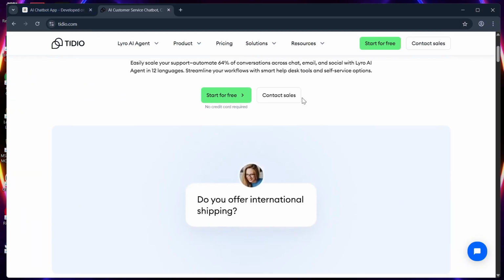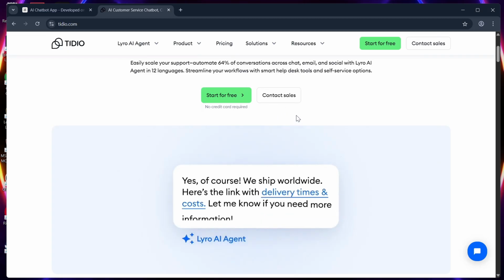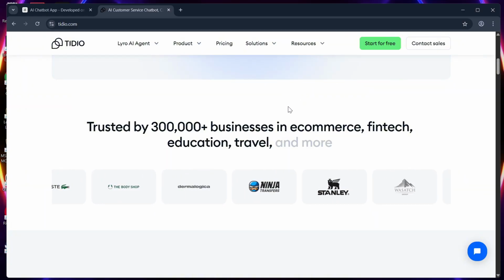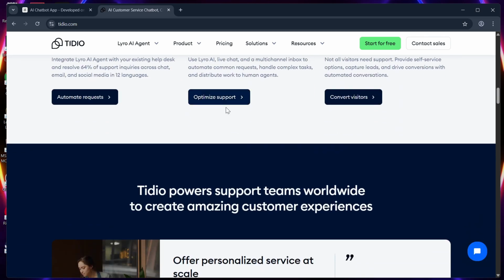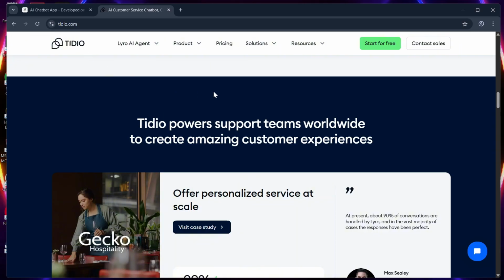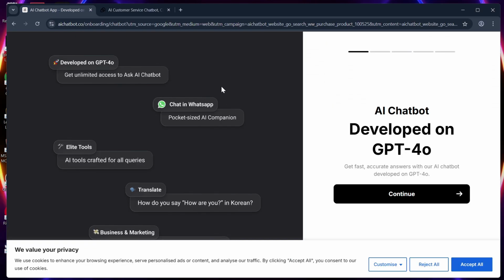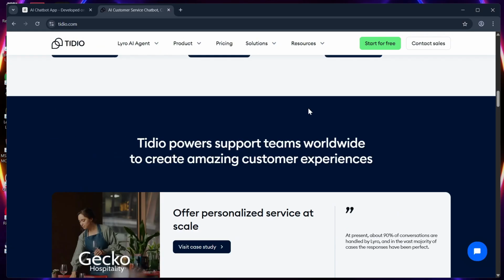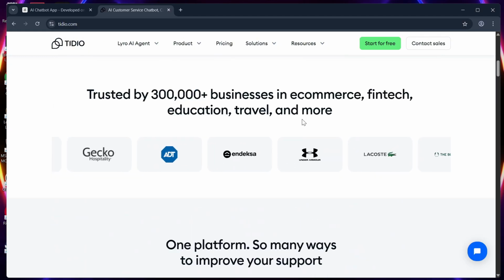NEW! How to Build an AI Chatbot for Your Website with Tidio In 2025! (FULL GUIDE)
Learn how to build an AI chatbot for your website using Tidio in 2025 with this complete step-by-step guide! Discover how to automate customer support, generate leads, and enhance user experience with Tidio’s AI-powered chat features—no coding required. Perfect for small businesses, eCommerce sites, and entrepreneurs.